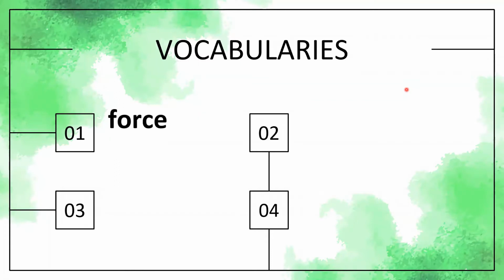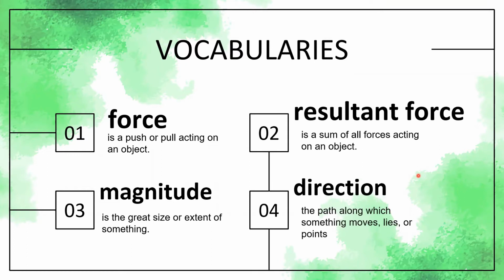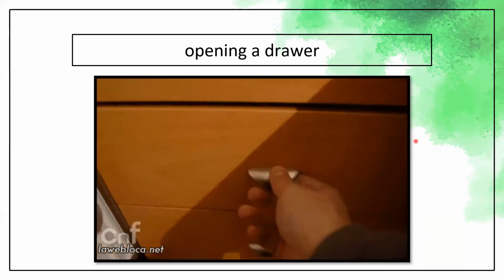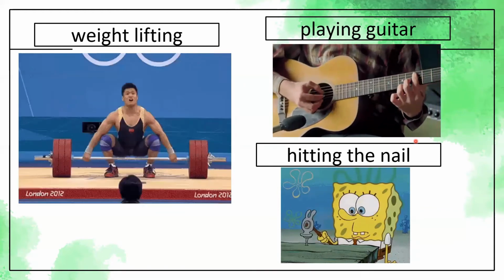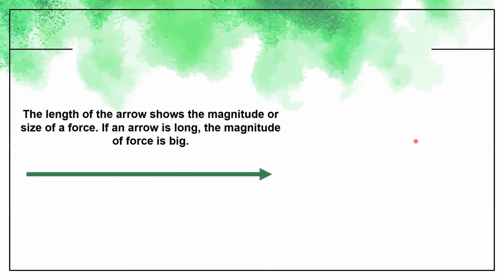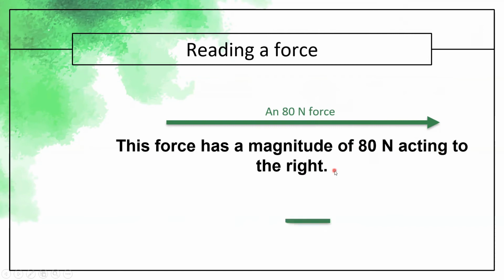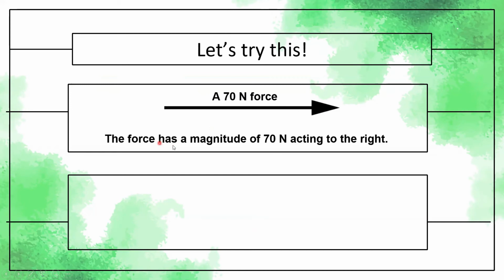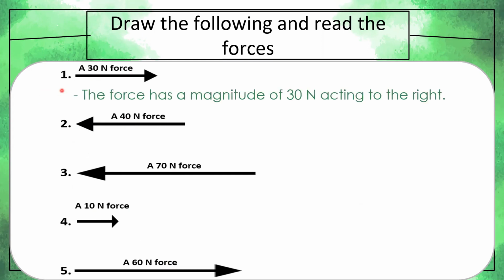Grade 5 Science- Force - Live zoom